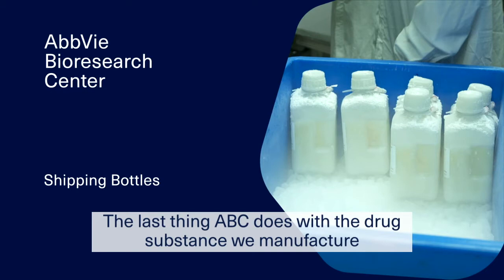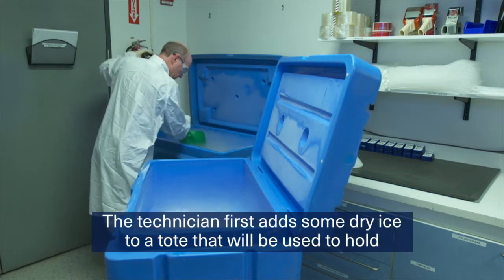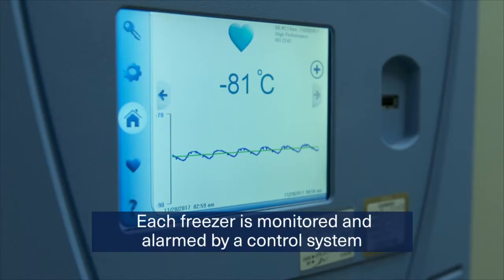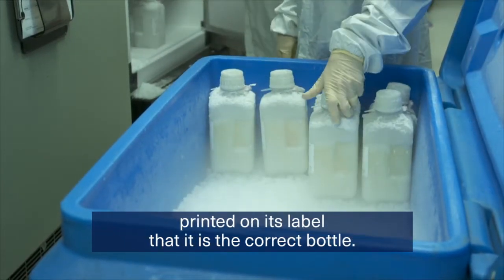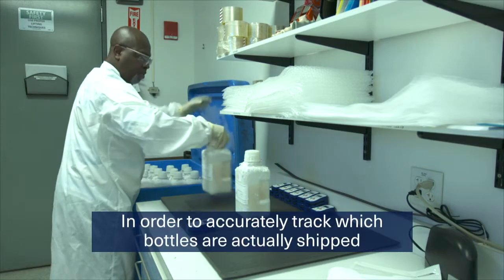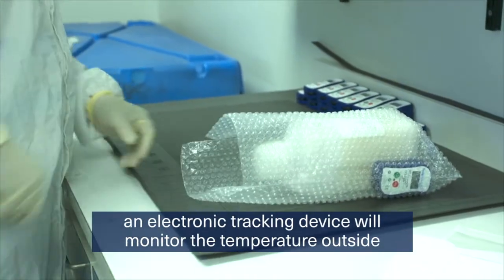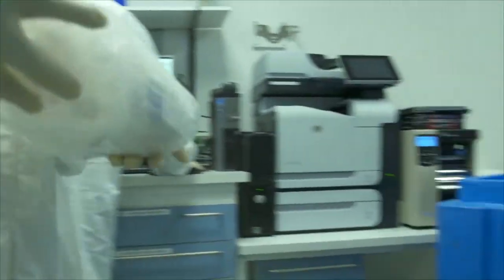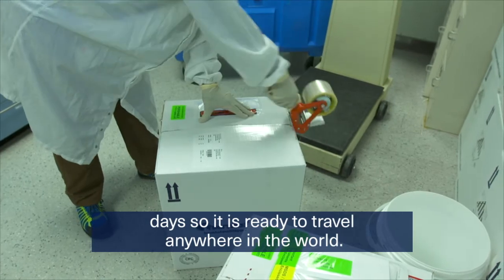Logistics: Shipping Bottles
This video shows how AbbVie technicians prepare shipments of finished drug substances in specialized packaging to ensure the shipments stay at the proper temperature for the entire journey.